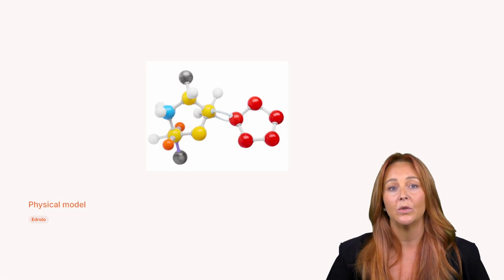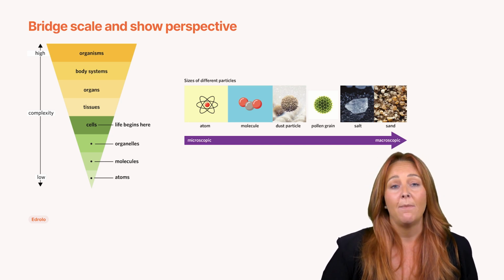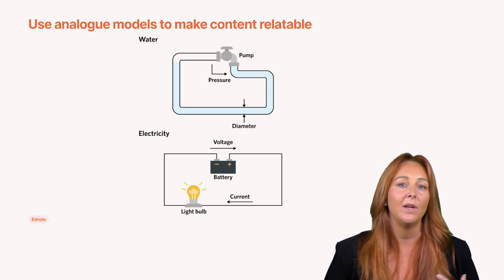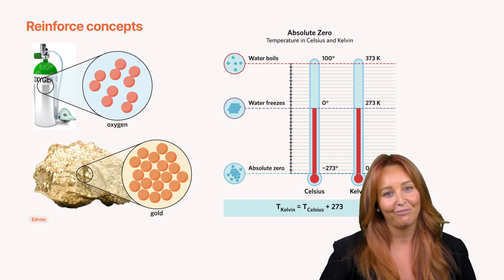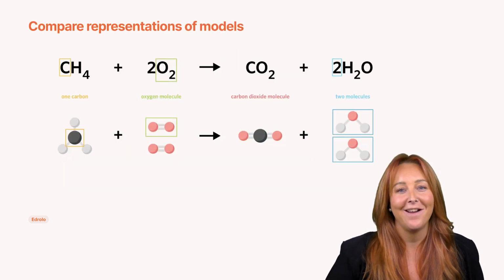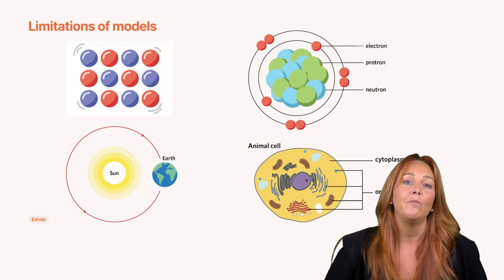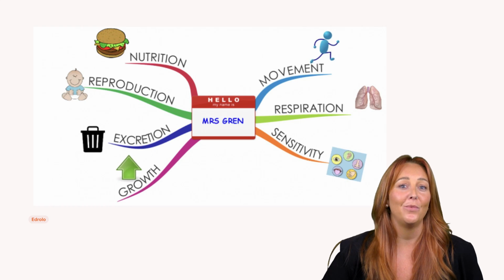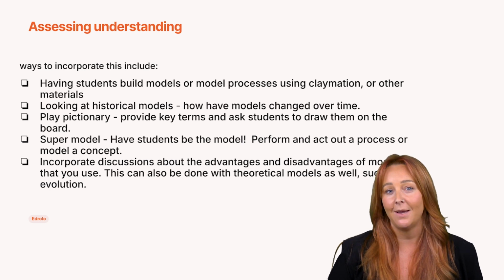Tiny details, big impact: The power of scientific models